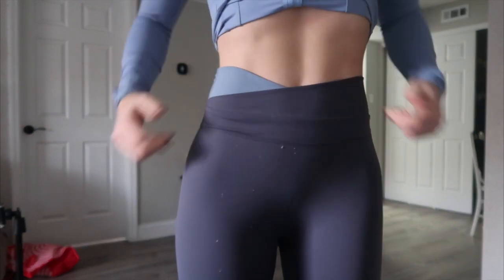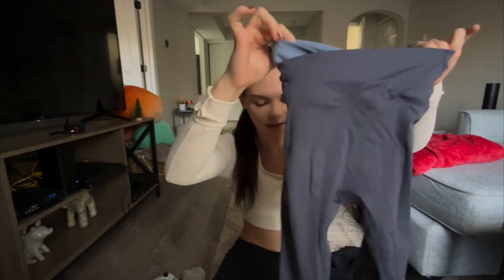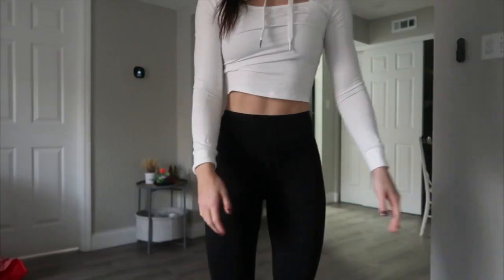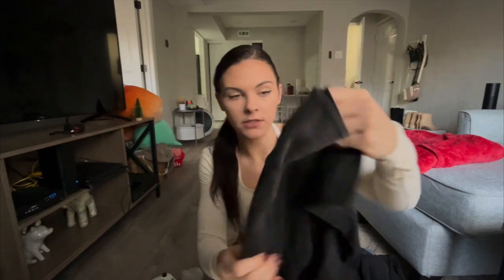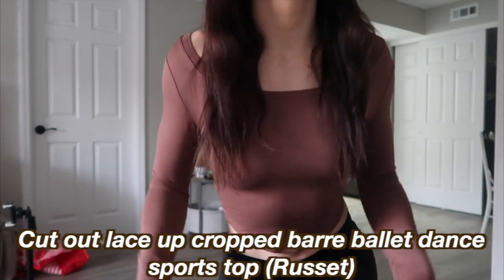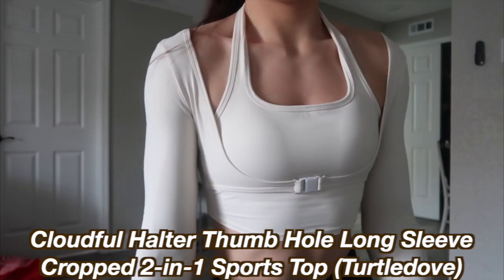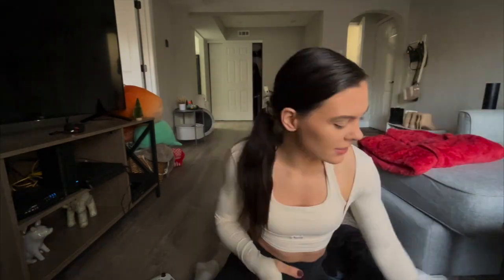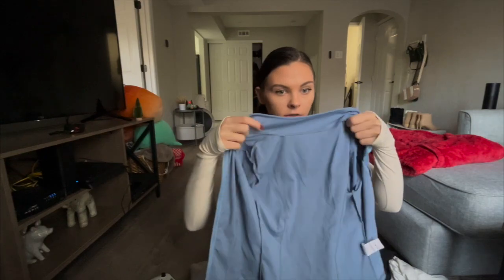HUGE Halara Try-on Haul! | The Best Leggings and Athleisure Pieces!!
Here are the pieces shown in this video:

color：Black
size：S(7/8)

In My Feels Cloudful® Crossover Color Block 7/8 Leggings
color：Windward Blue
size：S

color：Denim Dark Blue
size：S

color：Black
size：S

color：Denim Black
size：S

Cut Out Lace Up Cropped Barre Ballet Dance Sports Top
color：Russet
size：S

color：Turtledove
size：S

color：White
size：S

color：Light Sky Blue
size：S